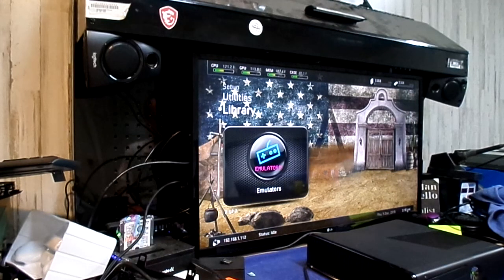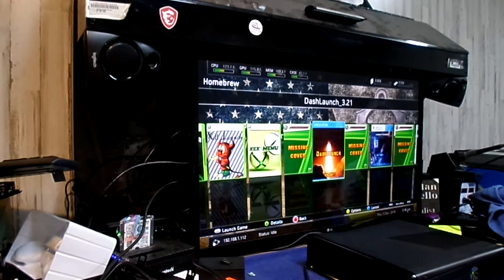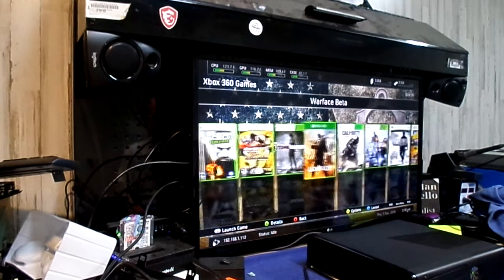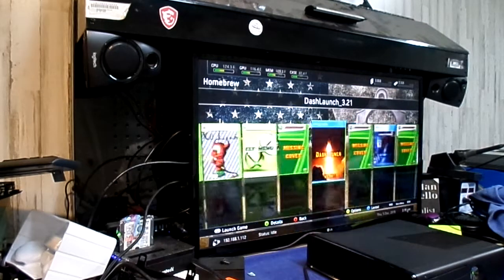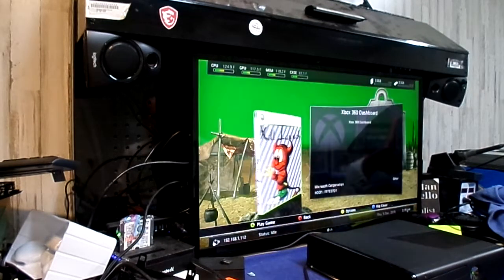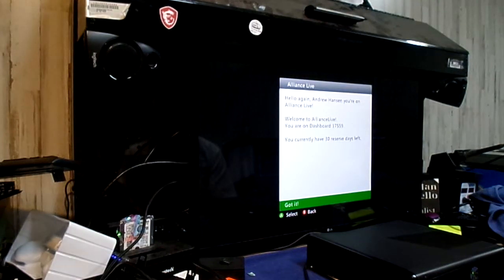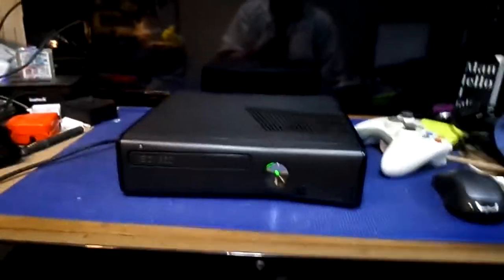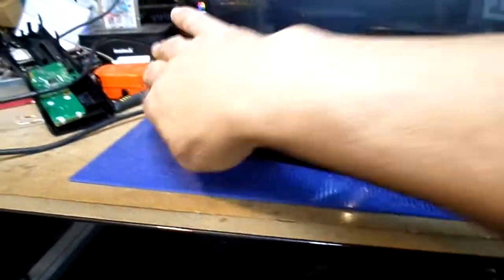Xbox 360 Rgh for Andrew Hansen By Tony Mondello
Andrew, Here is your Xbox 360 Rgh. Ace V3 320 gig drive up on Alliance Servers along with a 10 day trial of The Purge for GtaV. Andrew I want to thank you for your business brother we will be shipping her out tomorrow and you will receive a tracking number by tomorrow evening Thank you again and enjoy your rgh!